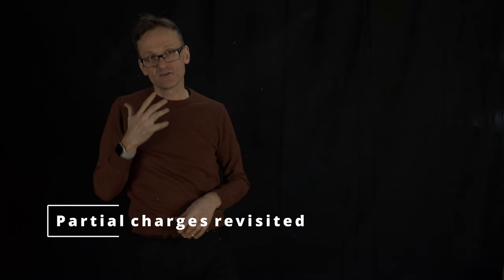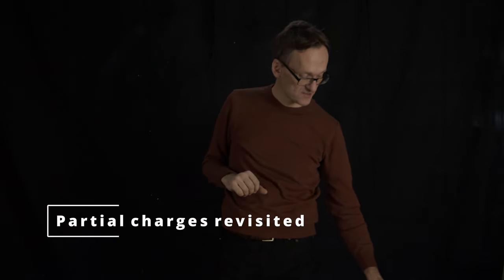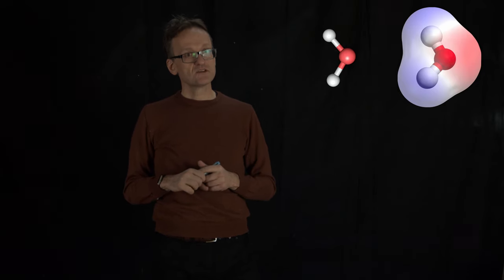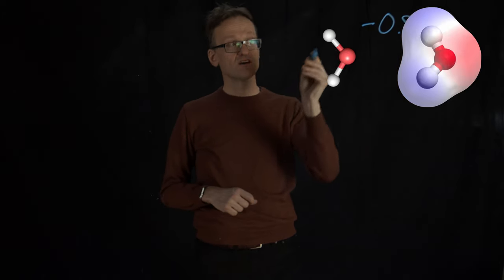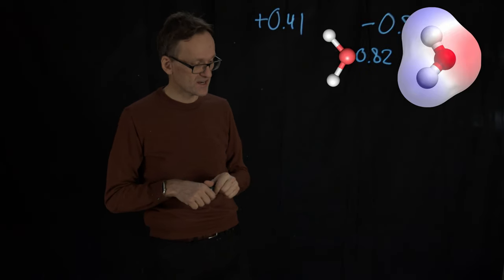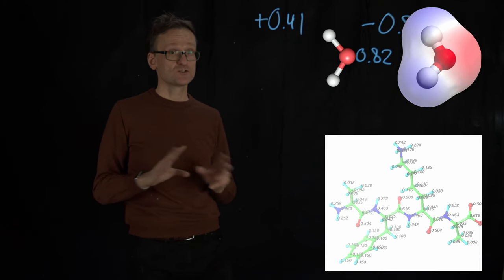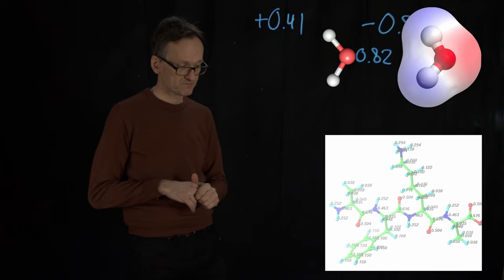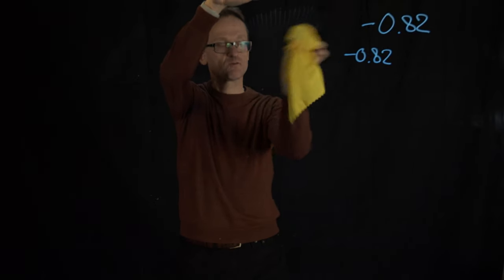Lecture 02, concept 13: Partial charges on atoms in molecules